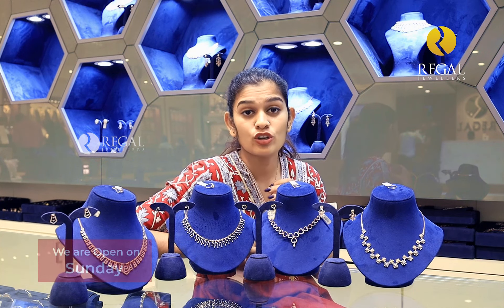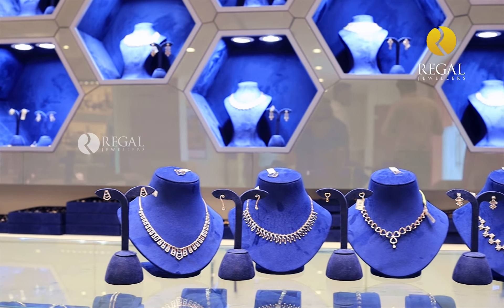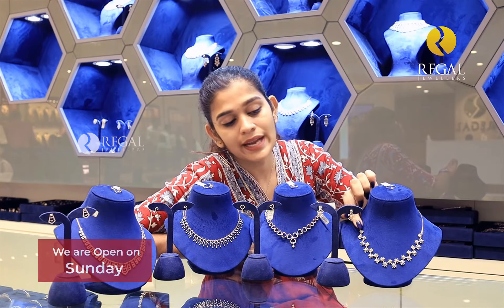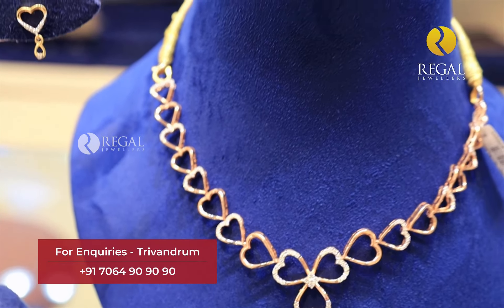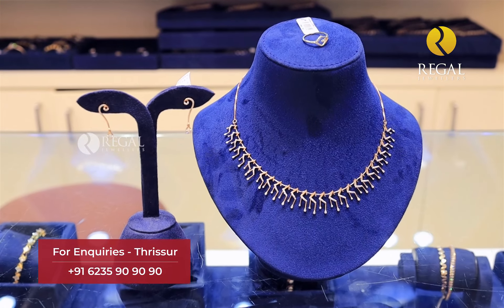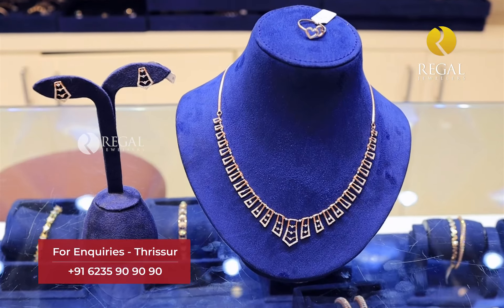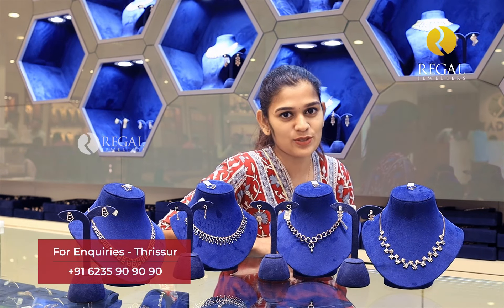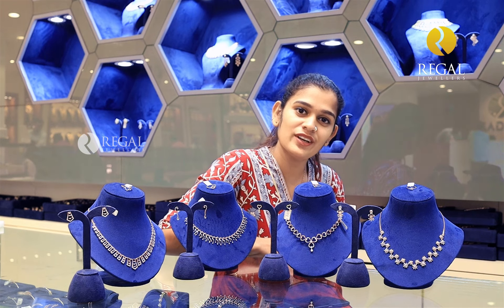Valentines Day സ്പെഷ്യൽ ഡയമണ്ട് കളക്ഷൻസ് | റീഗൽ ജ്വല്ലറി | Regal Jewellers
ഒരു  ഗ്രാം  മുതലുള്ള  സ്വർണാഭരണങ്ങൾ  ഹോൾസെയിൽ വിലയിൽ ,   കേരളത്തിലെ ഏറ്റവും വലിയ ഹോൾസെയിൽ & മാനുഫാക്ച്ചറിങ്  ജ്വല്ലറി

Our Branches - Trivandrum, Thrissur, Edappal, Koottanad, Kochi